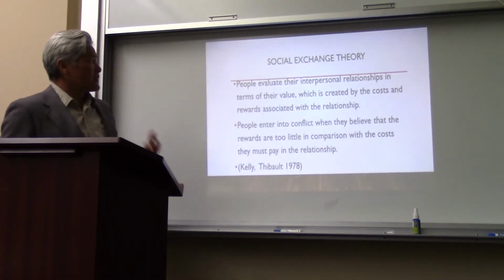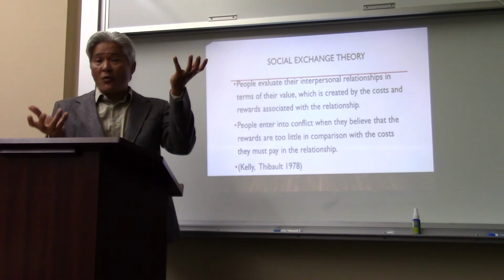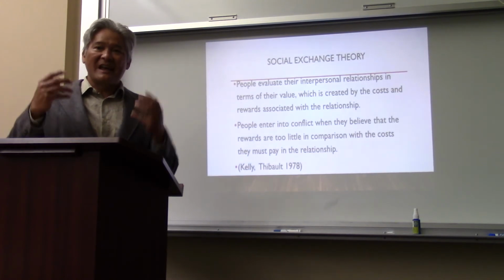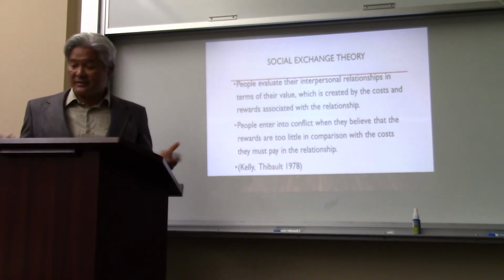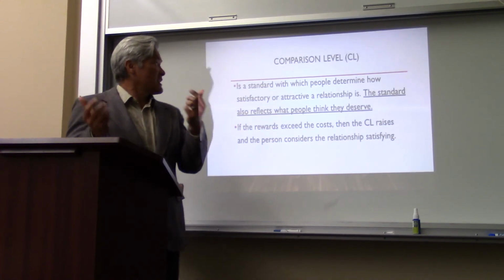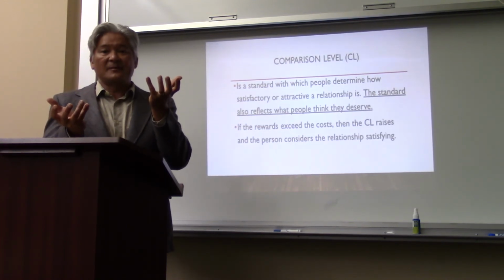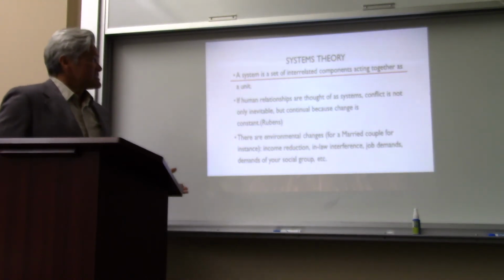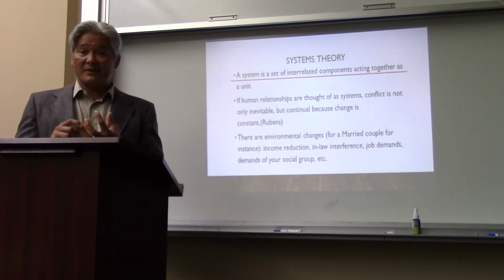Interpersonal Conflict Theories